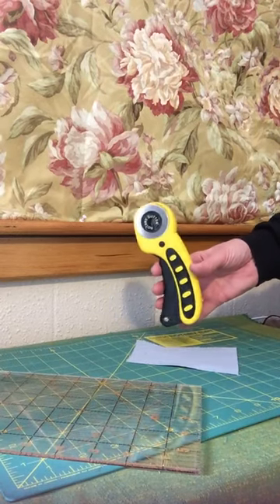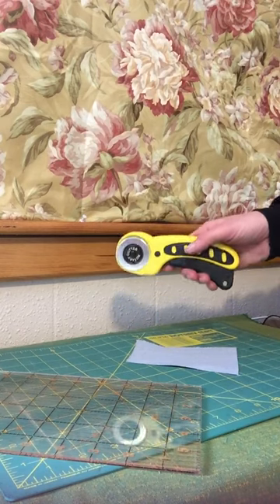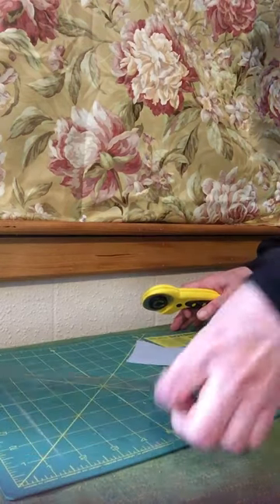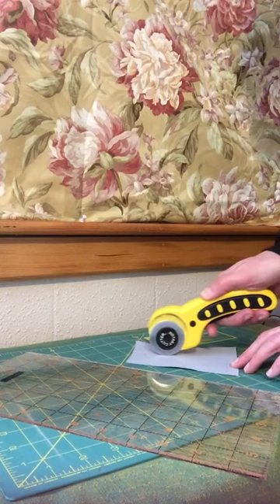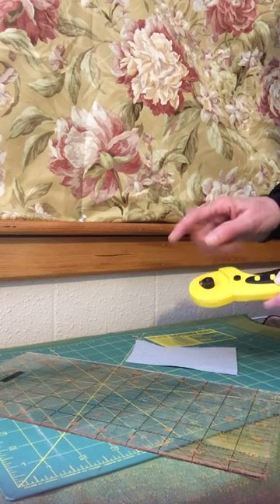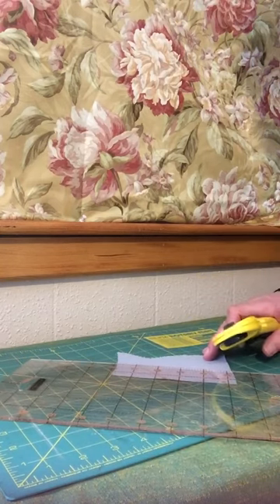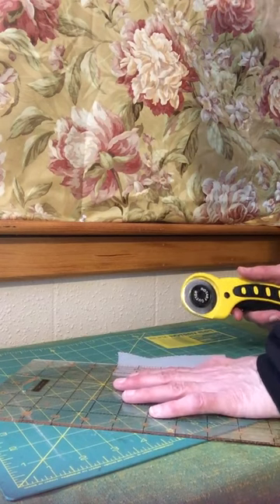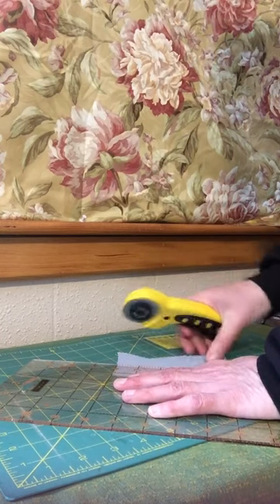How to Use a Rotary Cutter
Find out how to use a rotary cutter in this SimplyStitchy Shorts video.

Like my videos? Help support me and my channel:
Or click the Super Thanks Button just under the video screen.

Rotary Cutter
Rotary Cutter, Ruler, and Cutting Mat Set
Quilting Rulers
Cutting Mat

Olly